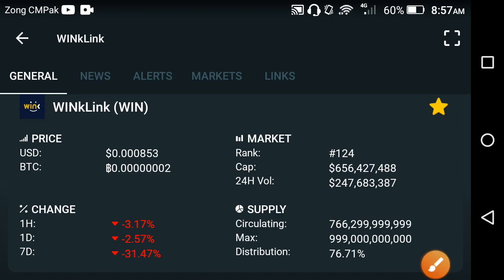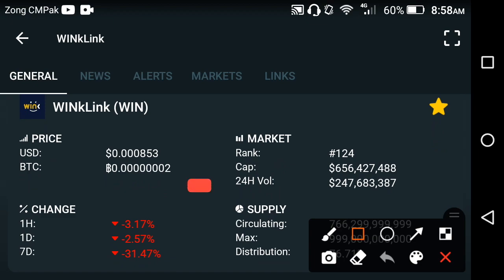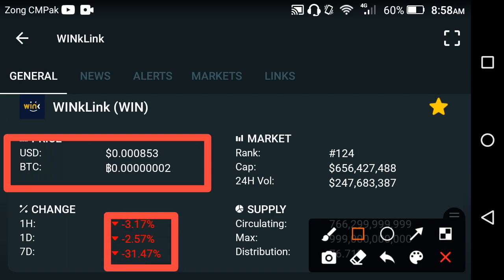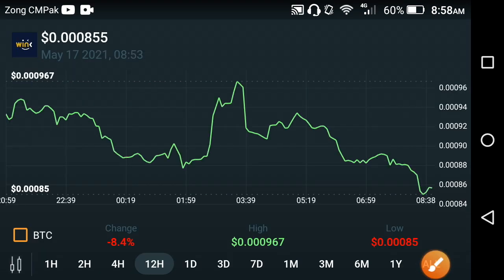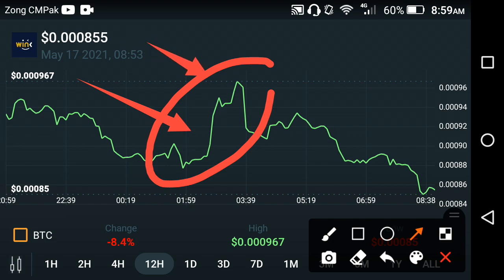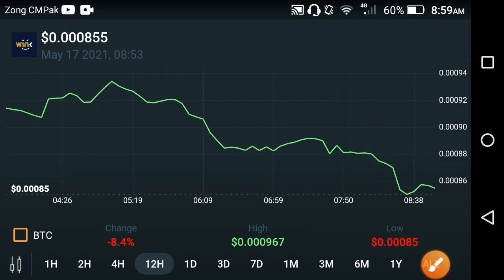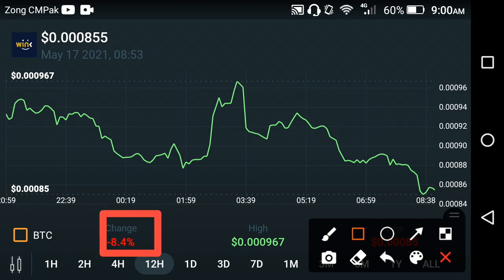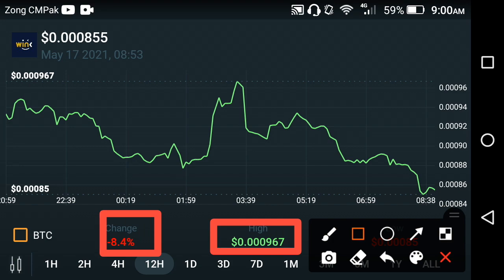Winklink Holders You need to see this update! Wink price prediction || Wink news today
In this Video i am gone to show you Winklink Latest News today || wink price today || Wink price prediction

We Uploading following types of videos:
1) Andriod Apps , Andriod Problem , Andriod Tips and tricks
2) Computer Helps ANY kind of Related Pc Apps , softwere , Online Web and Social Problem.
3) YouTube Related For Example Channel Growing , channel Monetization , Tips and Tricks for viral video.
4) Andriod Apps Review
5) All Social Media Growing , Problems , Tips and tricks Etc.
Some Extra

YouTube Promotion
2) COMMENT ( Random comment )
3) SEE EVERY DAY MY CUMMUNITY POSTS

2 ) How to gain subscribers fast | How to Get subscribers on YouTube | increase subscribers fast 2021

3 ) New Earning App 2021|| How to Make Money Online || Watch videos Earn money || Easy way to earn money

4 ) New Earning App 2021/ Watch video earn money / Money Time app sy paise kaise kamaye